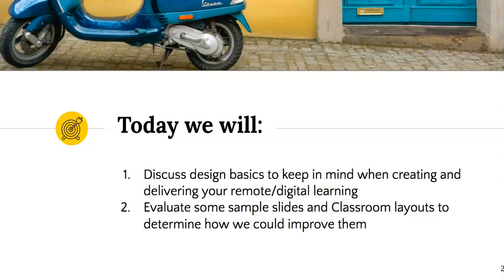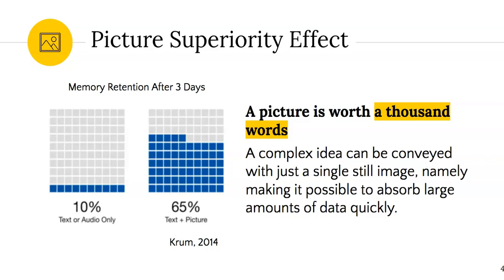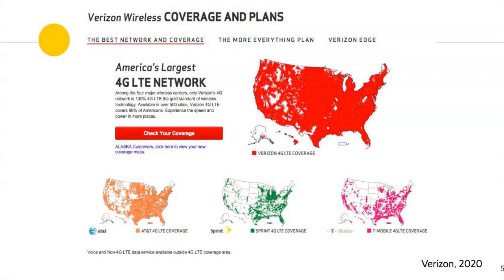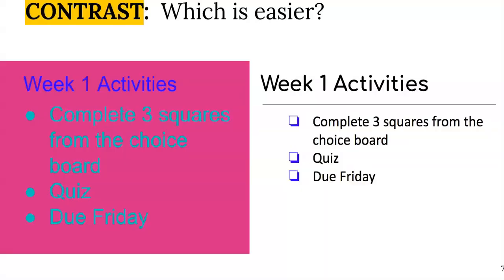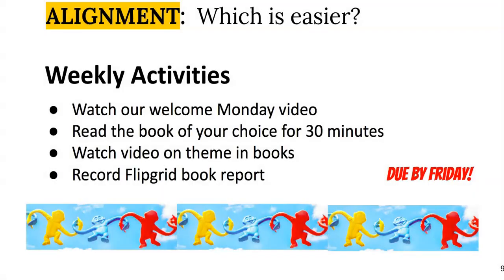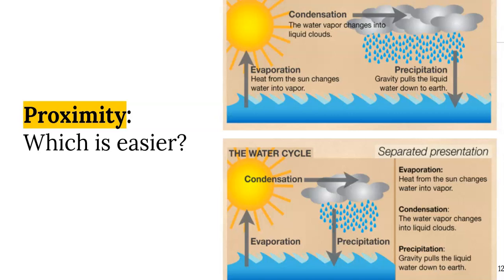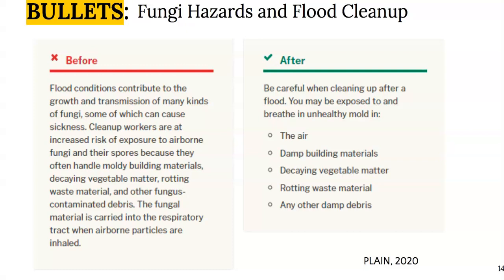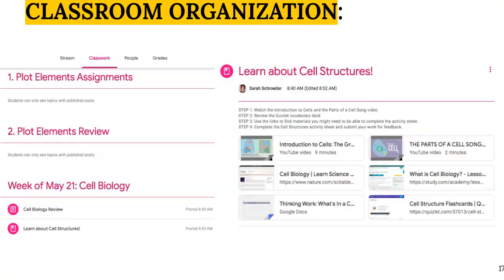Design for Non Designers, #2